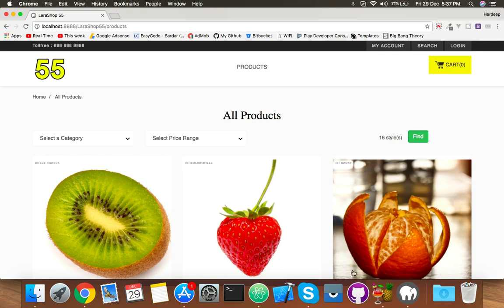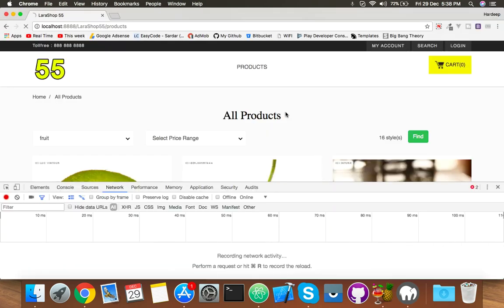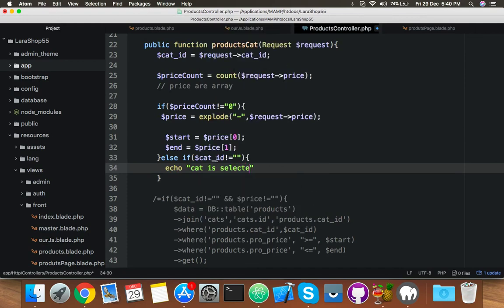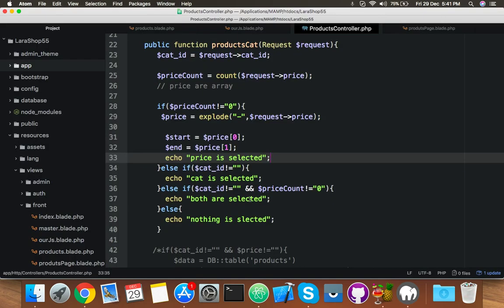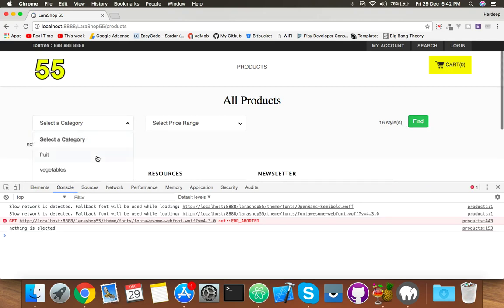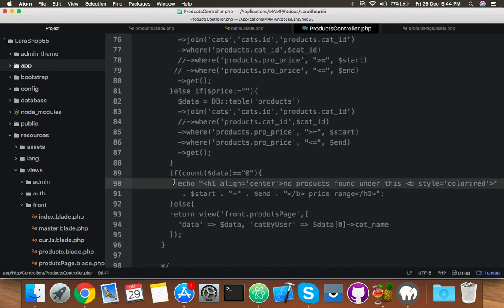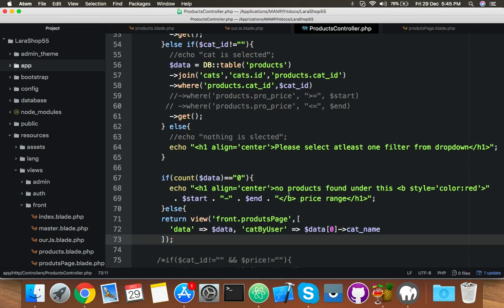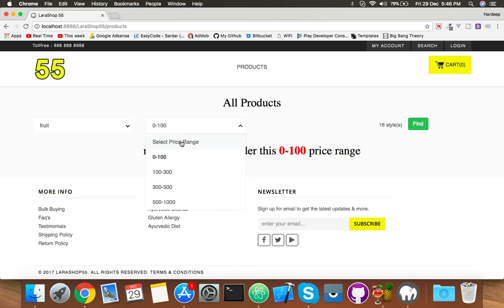#16 Products Multi Filters | Max and Min Price | Ajax Price Range | E-Commerce website with Laravel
In this video we will set MySQL query for max and min price range with categories.